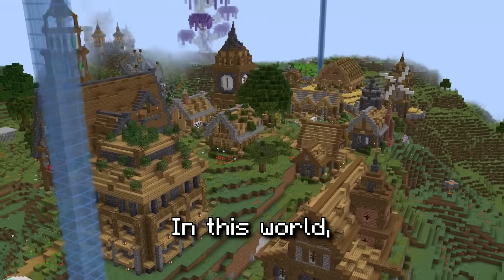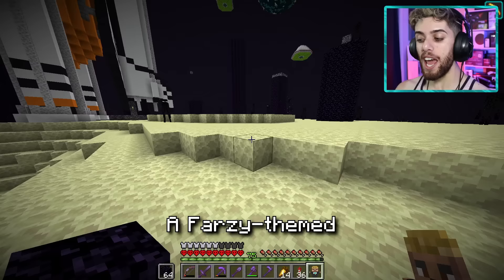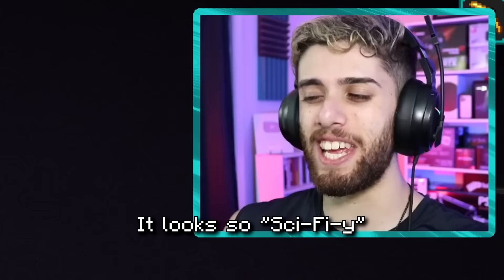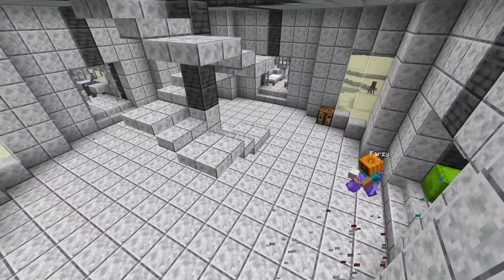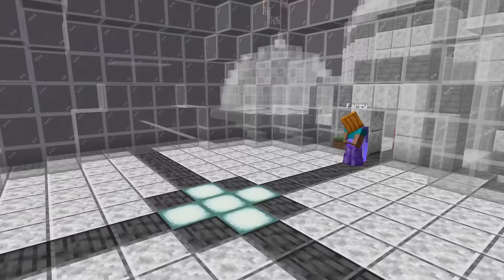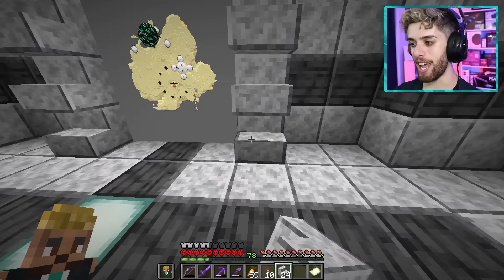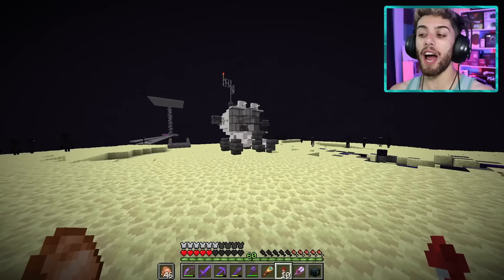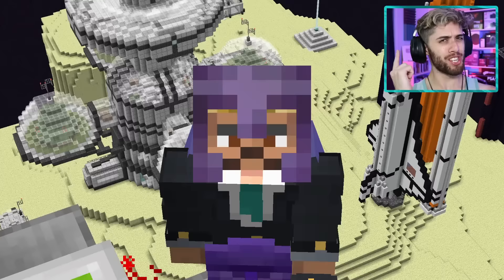I Transformed THE END Into A SPACE STATION in Minecraft 1.19 Hardcore (#50)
Today I transformed the End into the Moon in Minecraft 1.19 Hardcore! To do this, I mined a bunch of the Obsidian towers and built a giant space station out of diorite! This moon base comes with science labs, an astronaut living area, an observatory, and so much more! Broderick definitely loves it too LOL

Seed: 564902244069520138